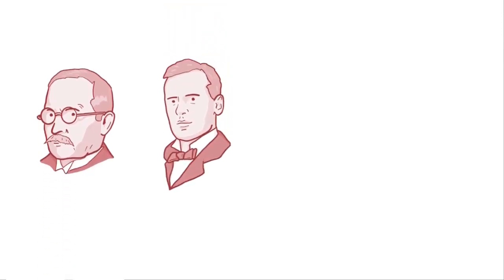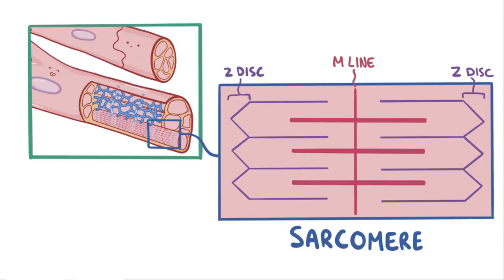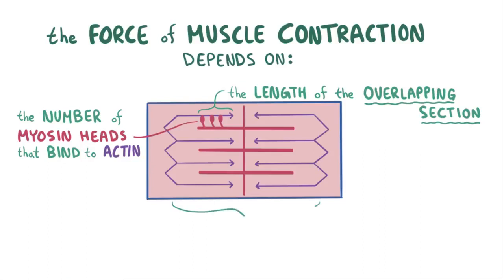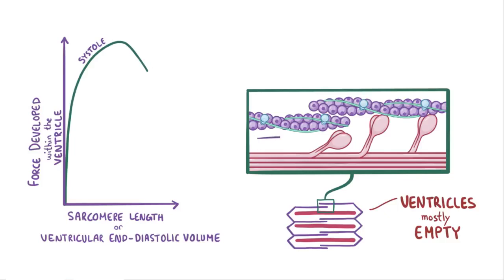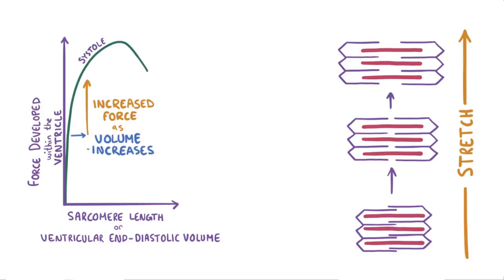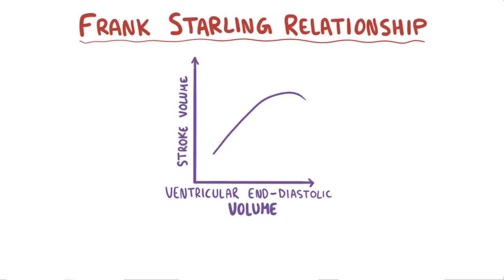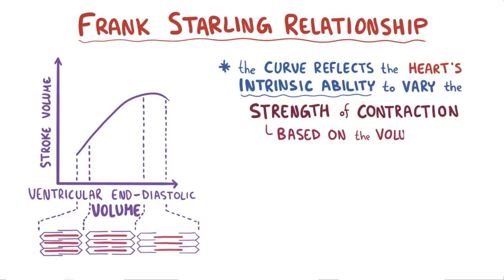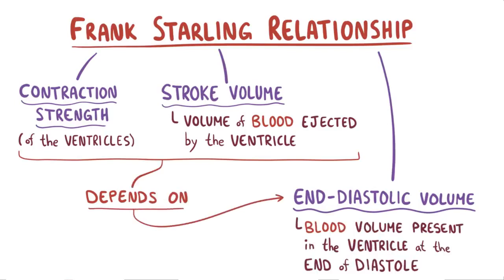Frank Starling Relationship | Osmosis